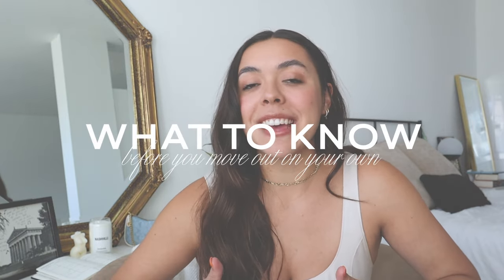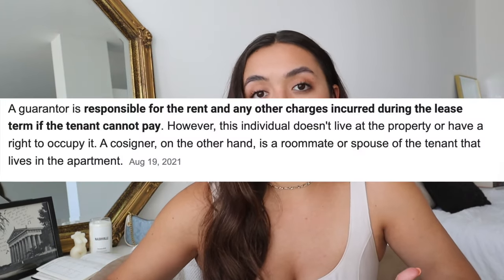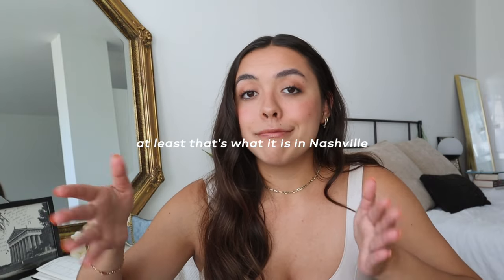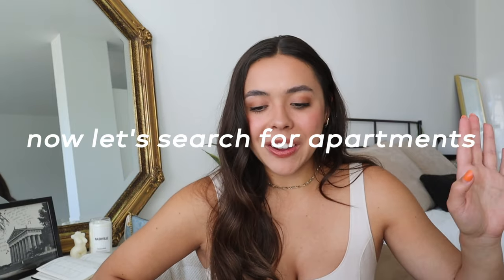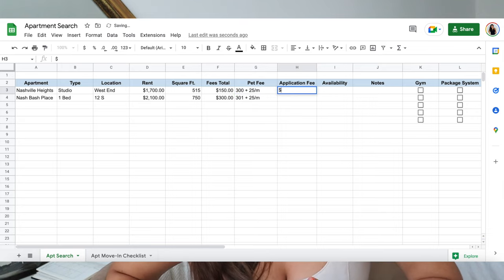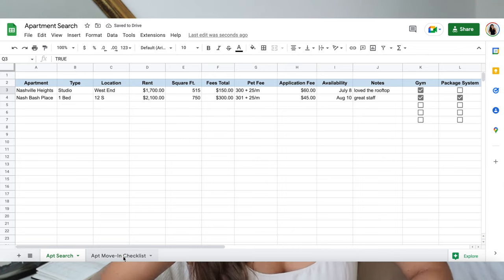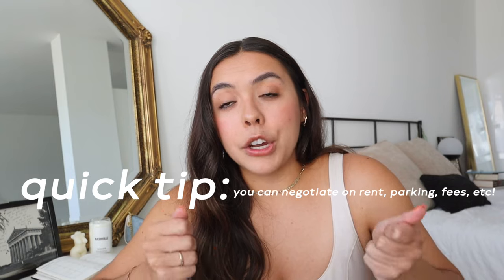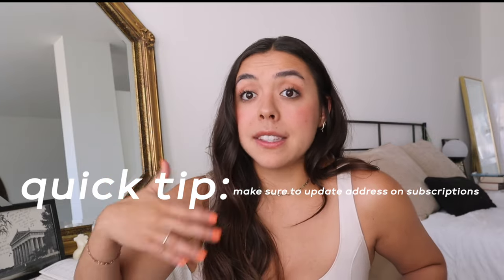First Apartment Things To Know! expenses, checklist, search process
So you want to move out on your own and get your first apartment... how exciting!! But first, we need to discuss expenses, how to find the right one, and what you need to know/do before move-in. :)

MOVING SOON? Use an apartment locator for FREE to help

TIME-STAMPS:
0:01-2:11 are you ready?
2:12-4:42  all the expenses
4:43-7:04 search process
7:05-11:36 move-in checklist
Hey! I'm Hannah Ashton and it is my goal to inspire and help other student entrepreneurs to achieve their dreams and life goals!

What is your camera? Canon EOS M50
What College do you go to? Belmont University
Whats your major? Entrepreneurship

Classpass (what I use for my workout classes) ($40)